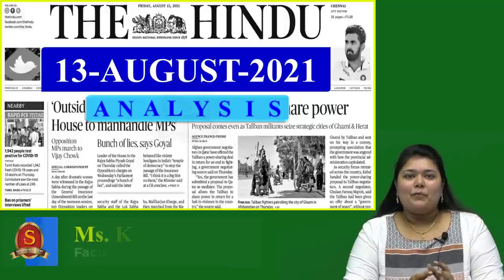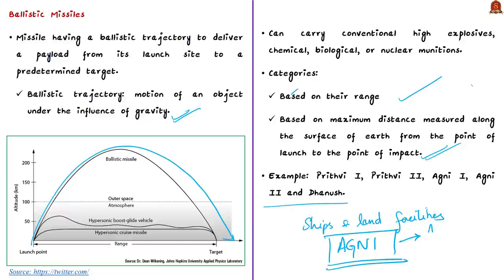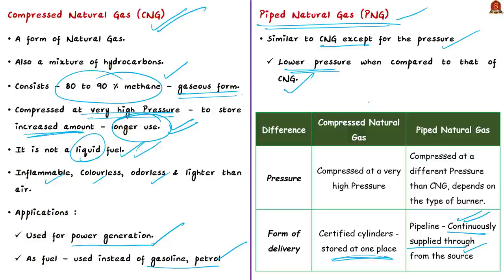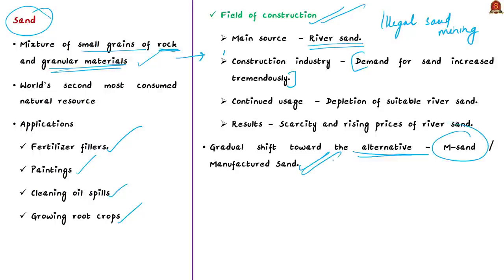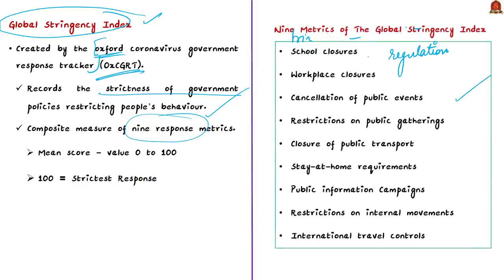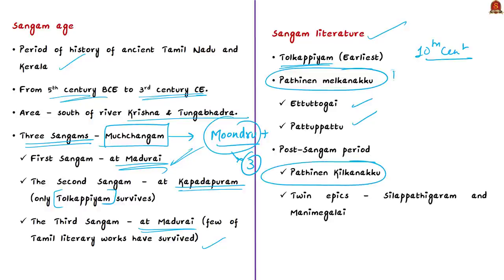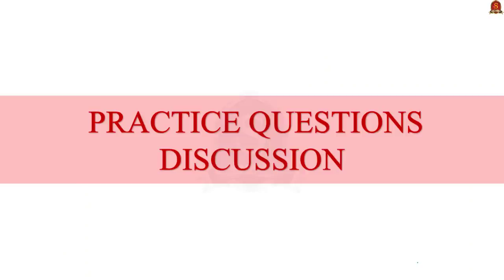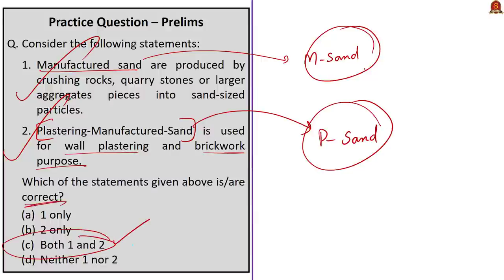The Hindu Daily News Analysis || 13th August 2021 || UPSC Current Affairs || Prelims 2021 & Mains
►►Introduction - 0:00
►►List of Topics - 0:09
►►Time-Stamping of news articles:
1.     Pakistan successfully test-fires nuclear-capable ballistic missile - 1:01
2.     City will get more CNG outlets by end of the year - 8:36
3.     Piped natural gas project moves forward slowly - 8:36
4.     ‘Unlicensed M-sand units mushrooming’ - 16:40
5.     Squaring up to India’s education emergency (Editorial) - 20:31
6.     Part of brick structure found near Pudukottai - 28:47
7.     India, Saudi Arabia begin naval exercise - 34:38
8.     Prelims Practice Questions - 38:25

Important topics such as SangamAge Msands CNG PNG BallisticMissiles NavalExercises are vividly discussed in UPSC Civil Services Exam Perspective in this video, with a special Practice cum Revision session in the end.